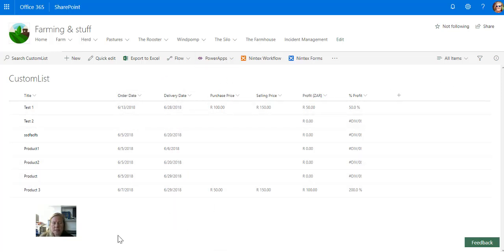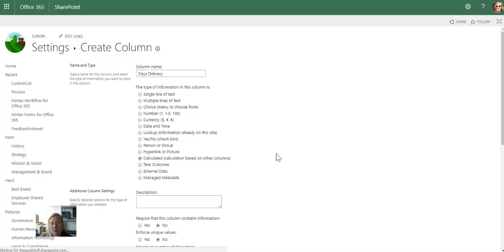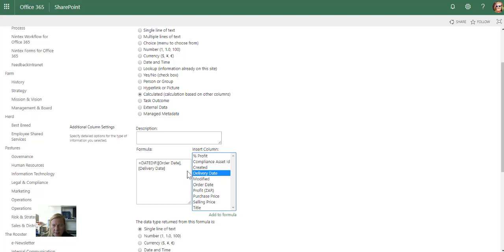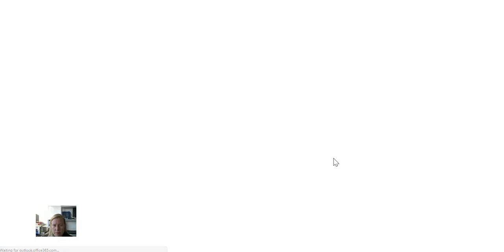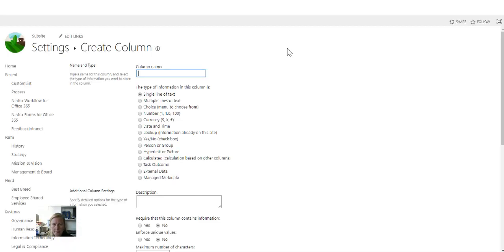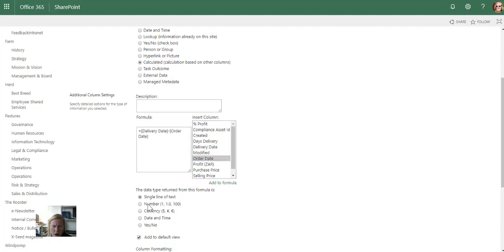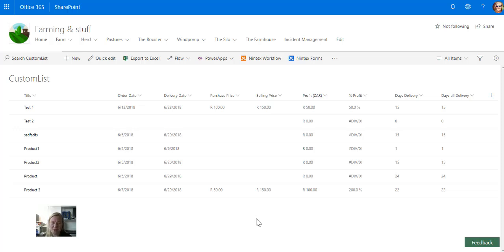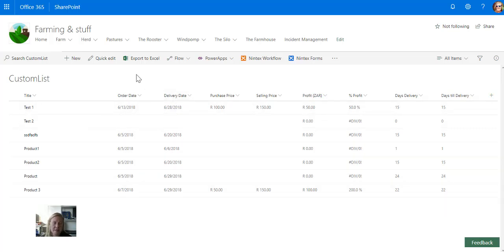Microsoft365 Day 242: Calculate days between Dates with Calculated Columns in SharePoint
Yup, still on those calculated columns in SharePoint. So easy to use and they solve a lot o problems and save time. Today I'll show you how to calculate days between dates - the difficult and the easy way.